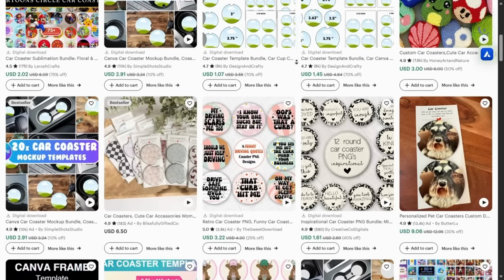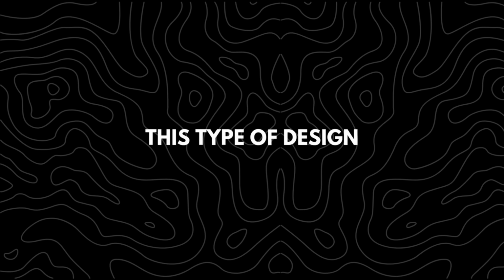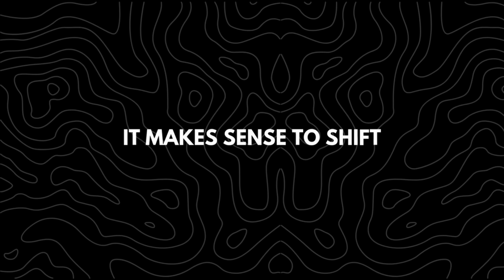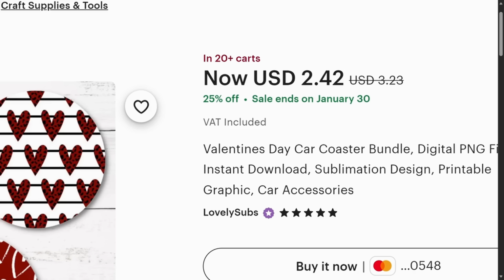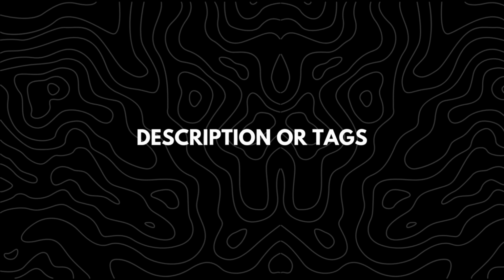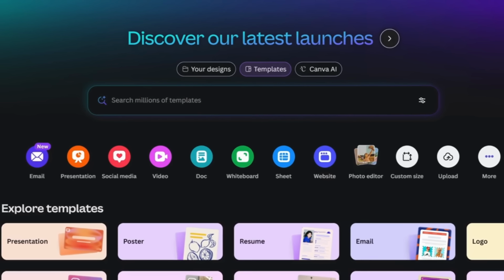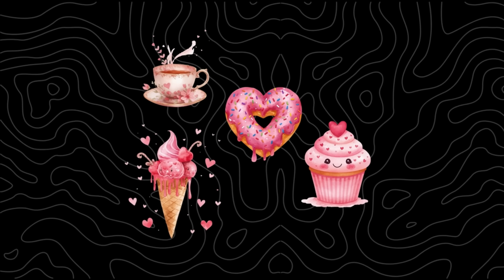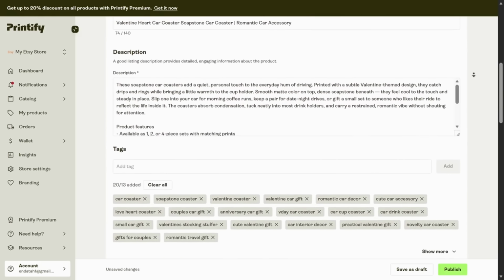Very Low Competition | Nobody Is Talking About This Ai Digital Products | print on demand idea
In this video, I show you how to create car coaster designs using free AI tools, research demand with Alura, and turn one simple design into both a digital product and a high-profit print-on-demand product using Printify.
Car coaster designs are small circular graphics made to fit inside car cup holders. They’re practical, customizable, and quietly gaining traction on Etsy—making them a perfect opportunity for sellers looking to escape overcrowded niches like wall art and printables.

The Creator’s Mega Pack: 600 Prompts + Templates + SEO Tools

🎁 Unlock 20 % savings ▶▶ ENDATAH20

You’ll learn how to:
• Find less saturated digital product ideas on Etsy
• Use Alura to analyze competition, demand, and listing performance
• Create whimsical, Valentine-style AI designs with Canva Magic Media
• Prepare designs in high resolution for professional printing
• Turn one design into multiple income streams (digital + physical)
• Use Printify AI to generate optimized Etsy titles, descriptions, and tags
• Sell car coasters without handling inventory, printing, or shipping

This tutorial is beginner-friendly and perfect if you want to start selling digital products, print-on-demand items, or build a scalable Etsy business using AI.
If you’re looking for a profitable Etsy niche, want to learn AI design for print-on-demand, or want to turn simple graphics into real products, this video is for you.
👉 Prompt list + resources mentioned in this video are linked below

AI digital products
Etsy digital products
Printify tutorial
Car coaster designs
Low competition Etsy niches
AI design for print on demand
Canva AI Magic Media
Alura Etsy research
How to sell on Etsy with AI
Print on demand for beginners
Etsy Valentine products
Digital product ideas 2026